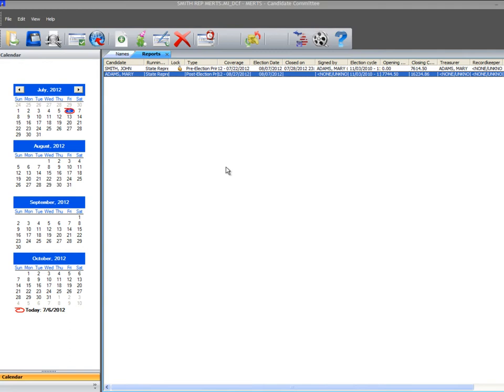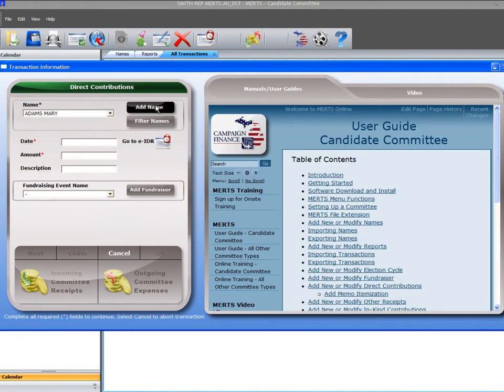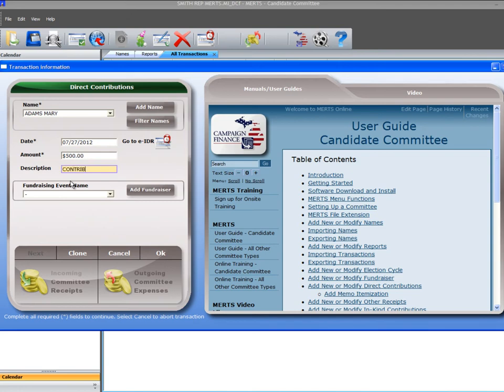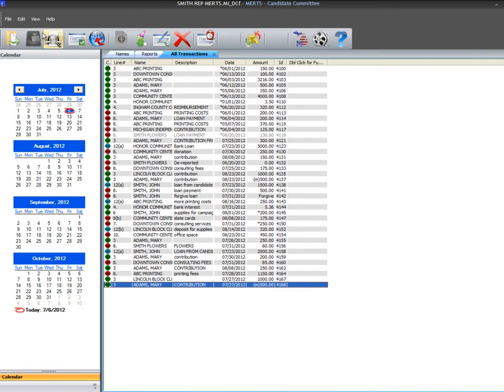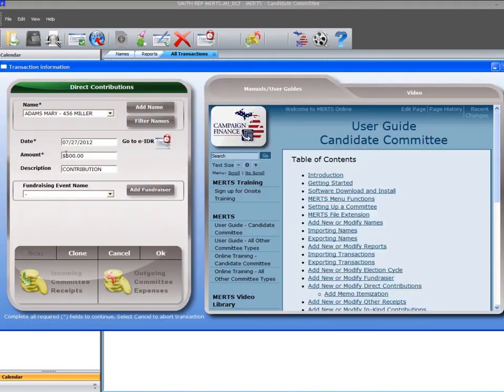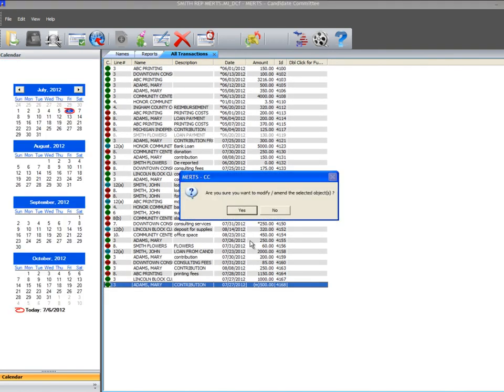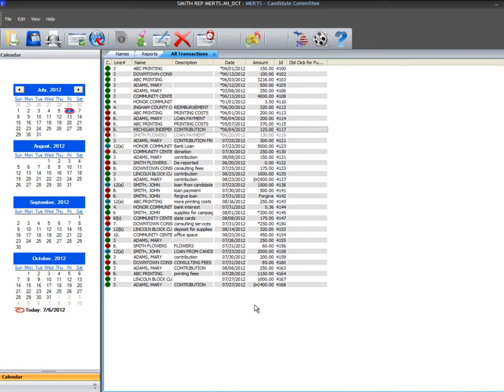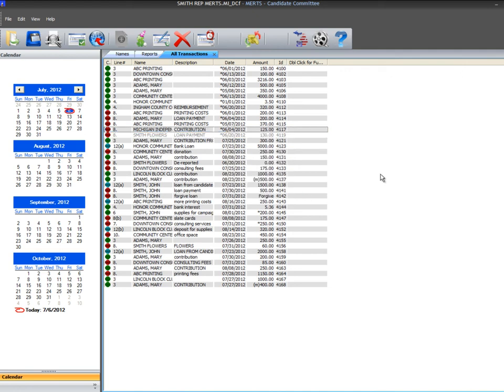MERTS - Memo Itemization